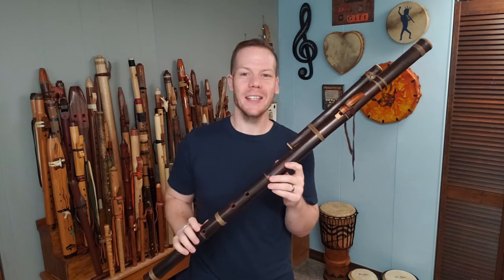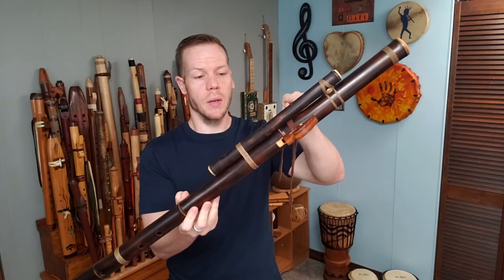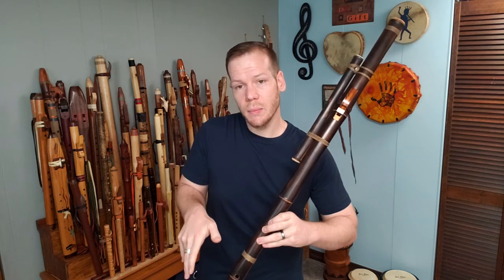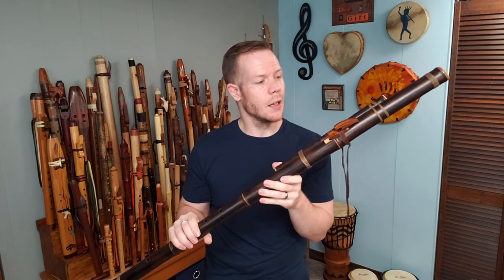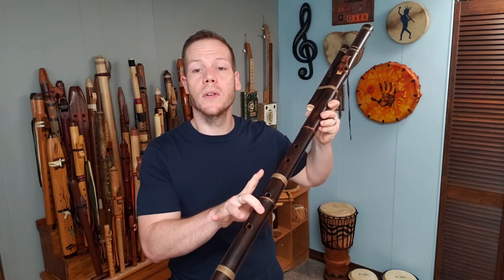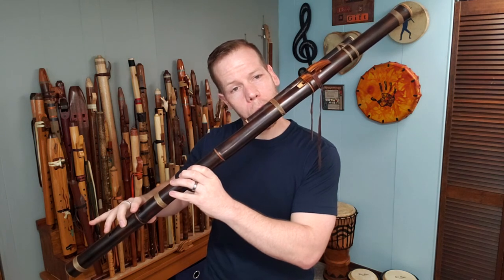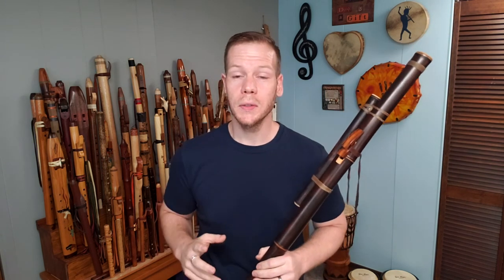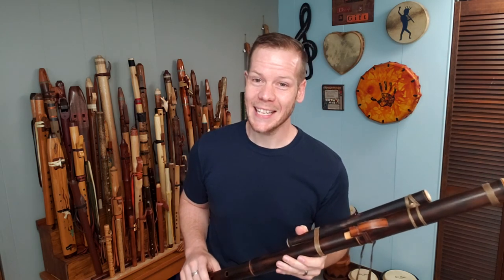Contrabass Bamboo Poet's Flute | Jonny's Native American Flute Reviews: Episode 7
Today we're looking at a contrabass Poet's flute made by Craig Noss of Fire Flutes. This flute lends itself well to playing relaxing meditation music.